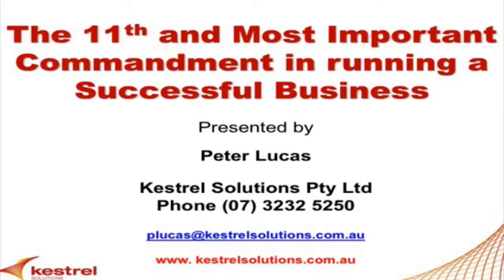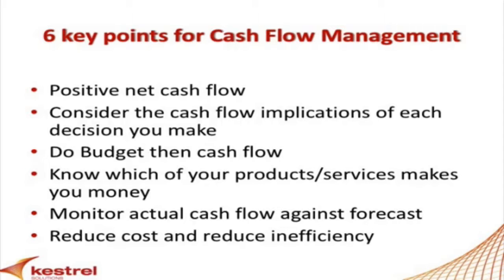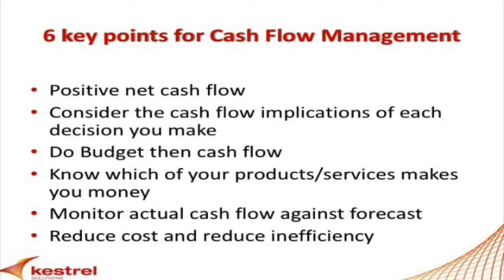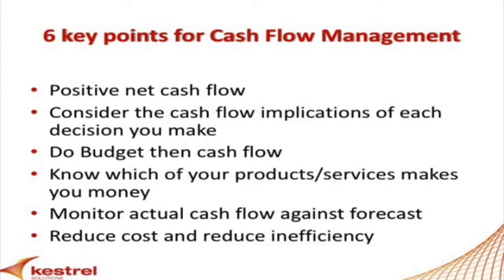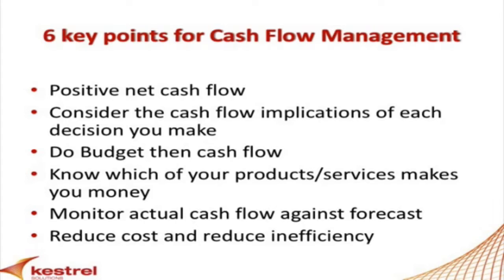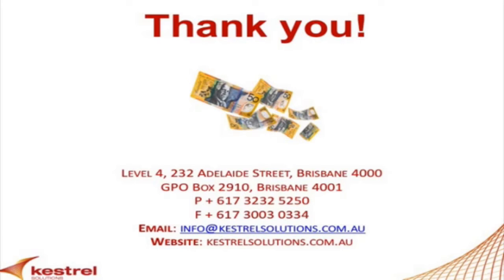Managing Business Cashflow 6 Essentials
Peter Lucas of Kestrel Solutions summarises his 6 Essential Tips for improving cashflow in your business.